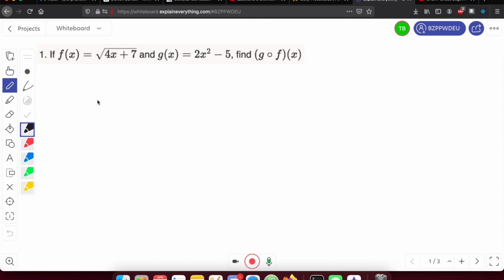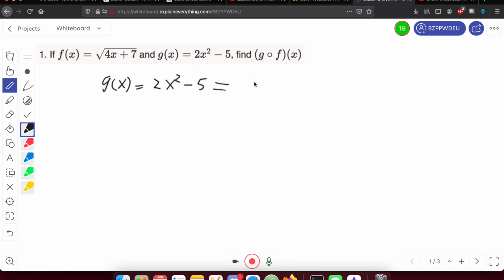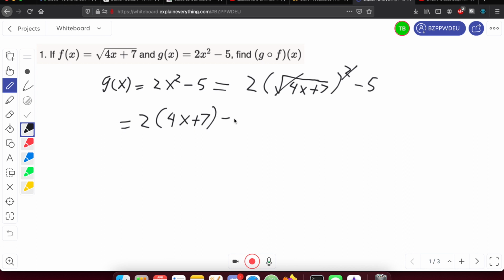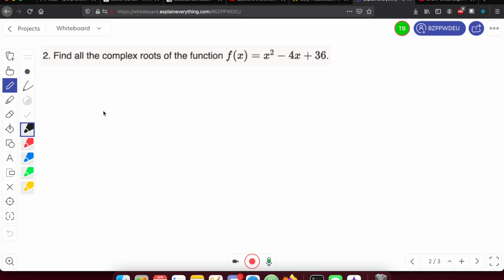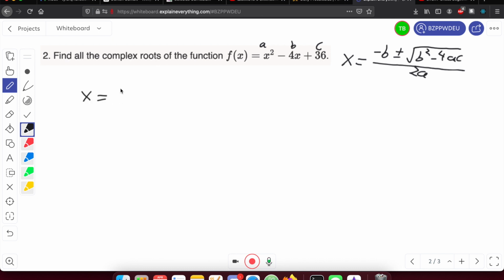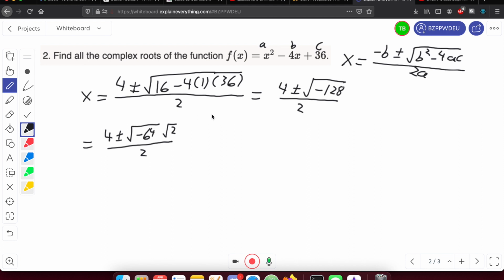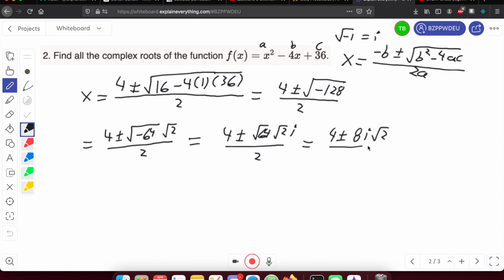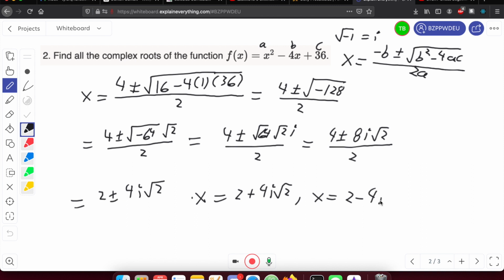Precalculus | Function Composition & Complex Roots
Get some practice in with us on function composition and complex roots! Want to practice more? Head over to functionaltutoring.com!